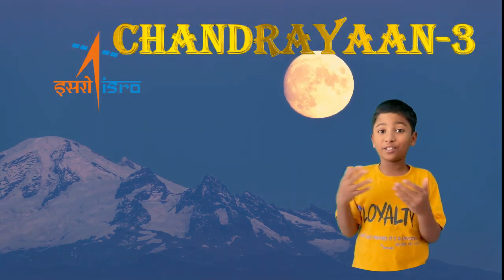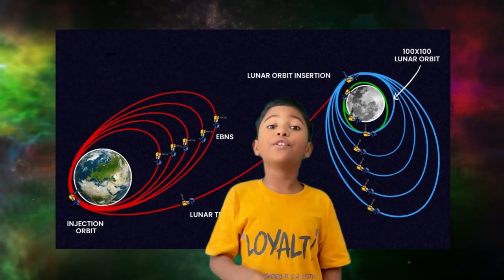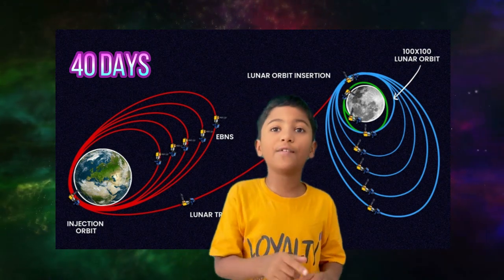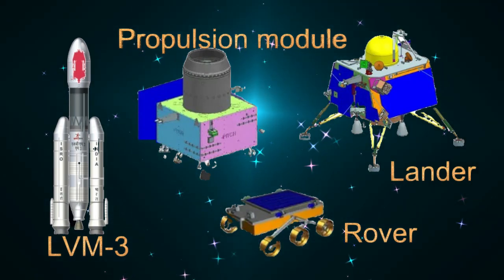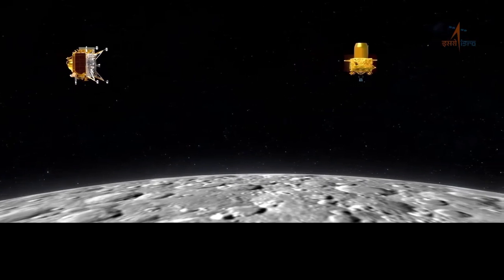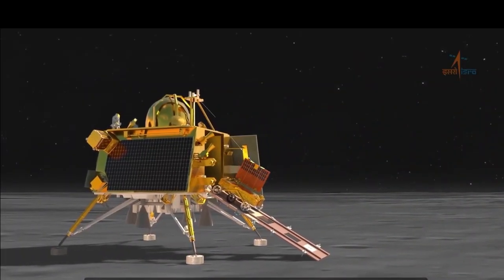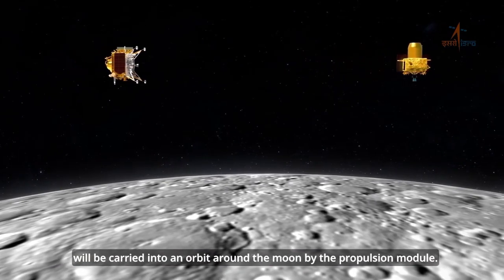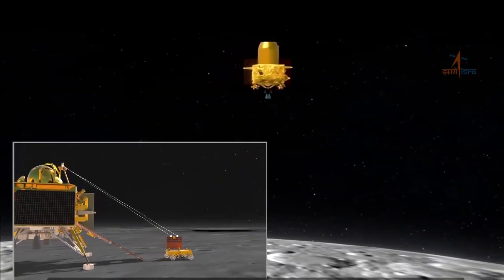Chandrayaan 3 I ISRO Chandranan 3 I India's Moon Mission Satish Dhawan Space Centre Sriharikota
Chandrayaan 3 I ISRO Chandrayan 3 I India's Moon Mission Satish Dhawan Space Centre Sriharikota II C ourtesy - ISRO